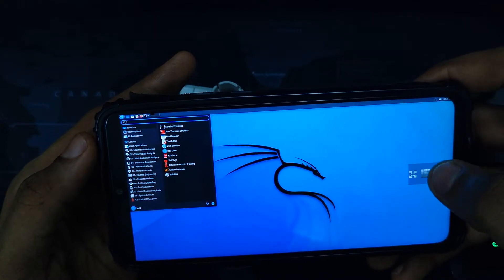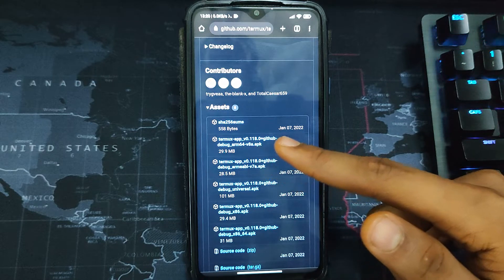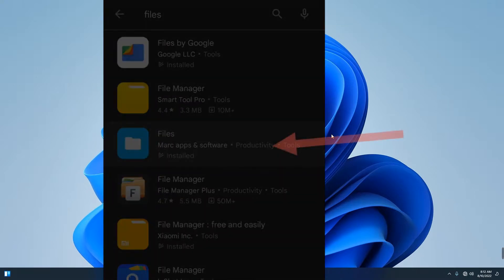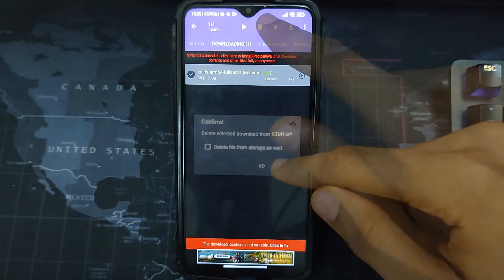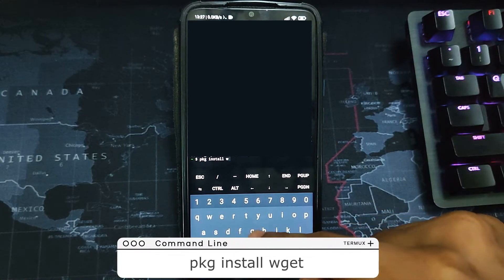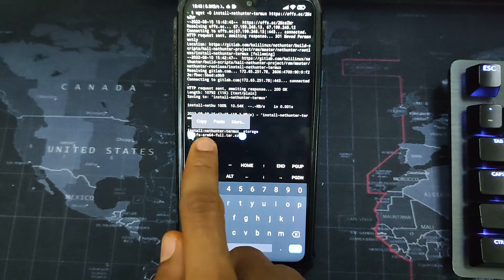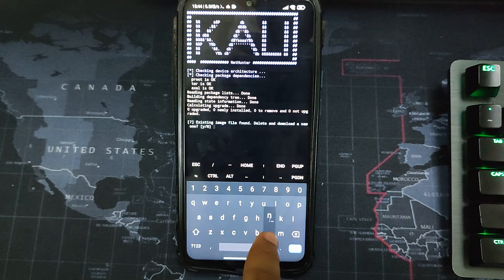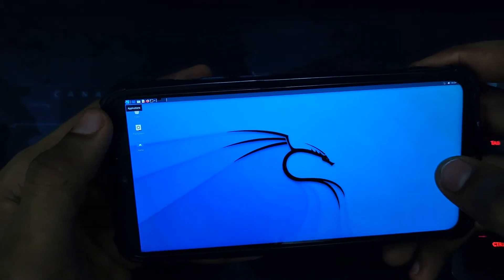How to Install Kali Linux on Android (Offline Installation)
In this video I am going to show you How to Install Kali Linux on your Android Phone with no root (Offline Installation) .

COMMANDS

1. Install WGET

2. Fetch Bash Script

3. Change Directory

4. Run Bash Script
./install-nethunter-termux

5. Setup Kali Password
kex passwd

6. Startup Nethunter Kali
kex &

8. Stop Nethunter Kali
kex stop